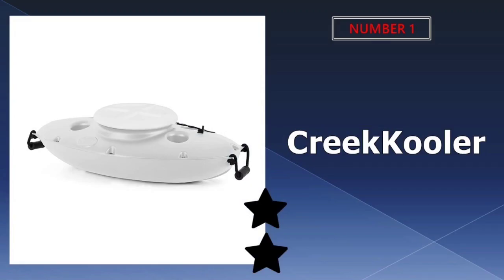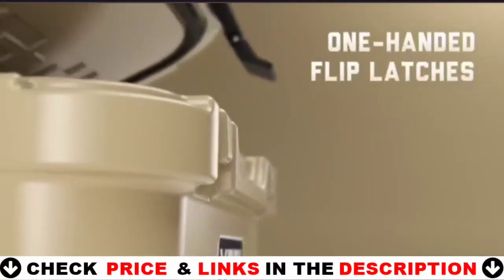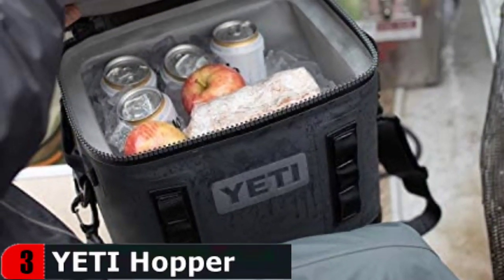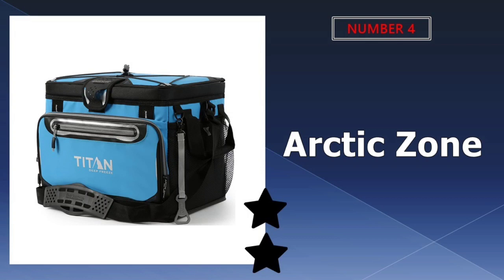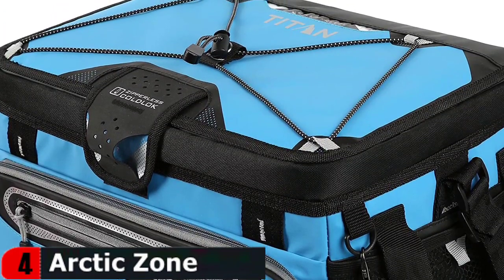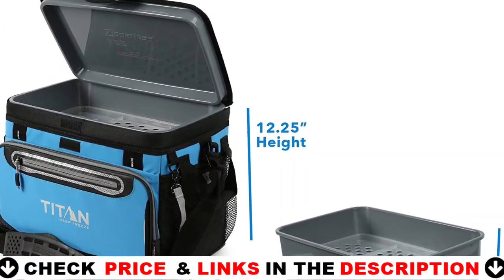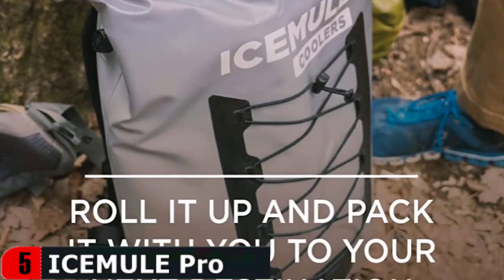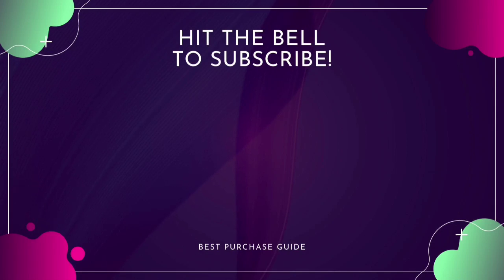Best Kayak Cooler 2023 🔶 Top 5 Best Kayak Cooler Reviews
Links to the Best kayak cooler 2023 is in below ▼ In this Best kayak cooler reviews video, we try to pick the Best kayak cooler for the money.

💥All above kayak cooler links are Applicable in USA, Canada & UK💥

What we do: We've researched the Best kayak cooler on Amazon saving you time and money. Our team analyzes lots of Best budget kayak fish bag cooler reviews that are designed for different kinds of users. We will take into consideration product quality, features, and price. We take expert's suggestions to make the Best small cooler for kayak and also pick some Best cooler for kayak fishing. So If you choose from this list, you can be rest assured that you are buying the Best cooler for kayak available on the market.